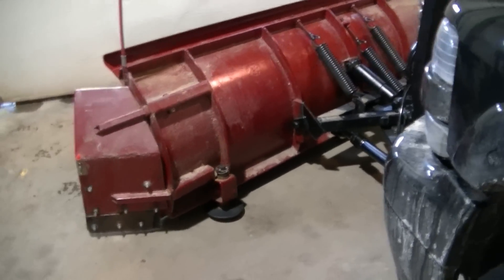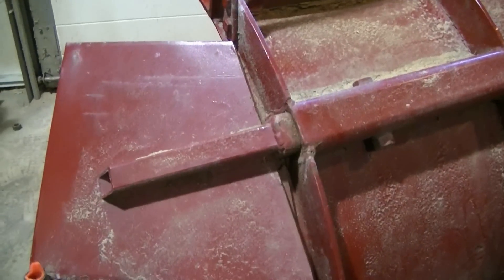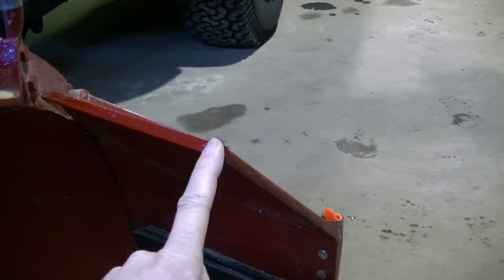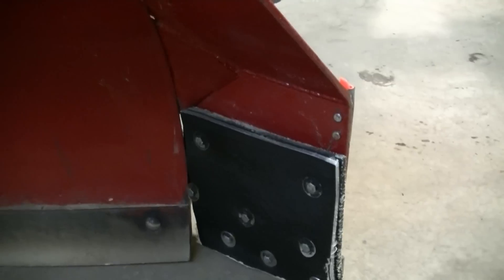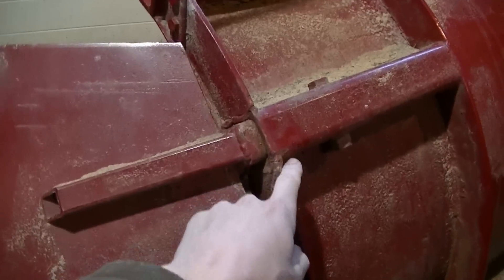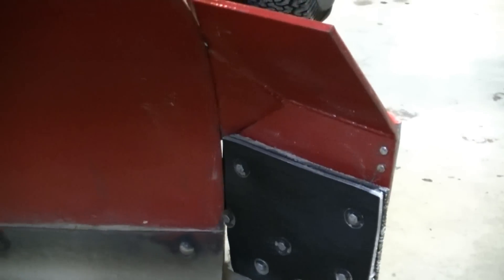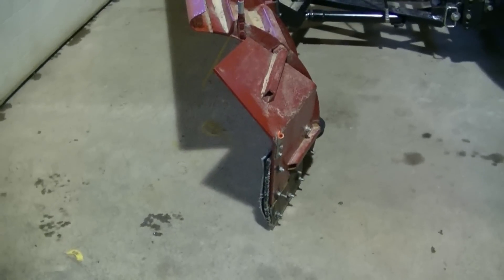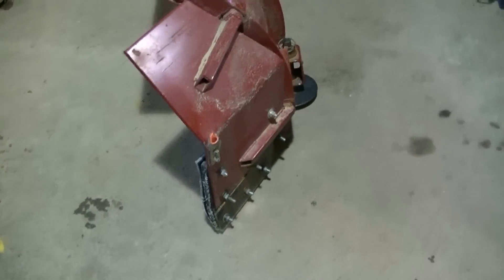Western Pro Plow Custom DIY Wings "Up Close Look"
Couple guys wanted a close up video of the wings I made for my plow.